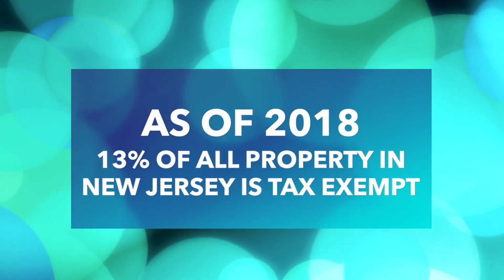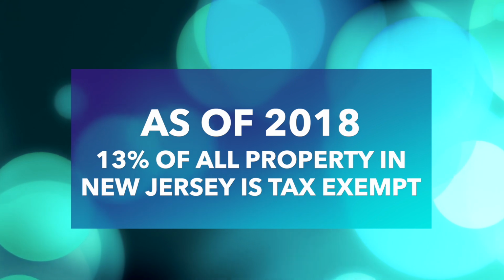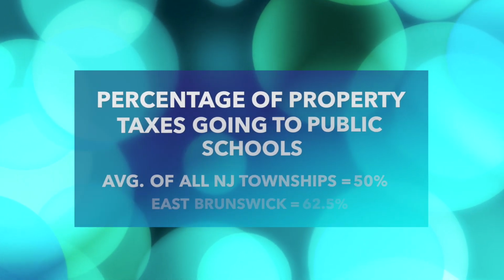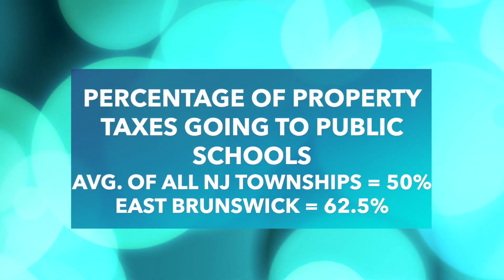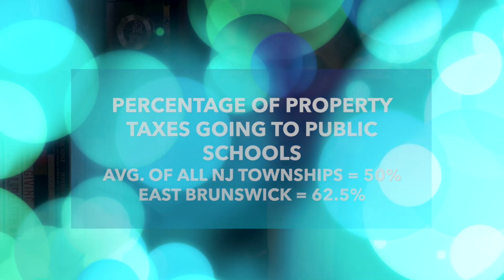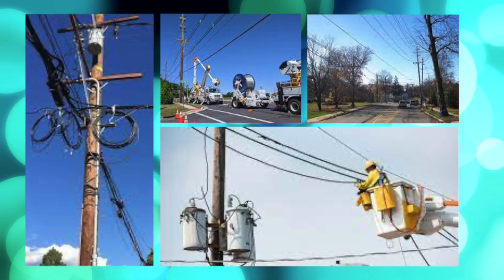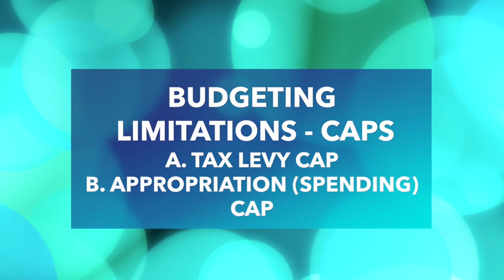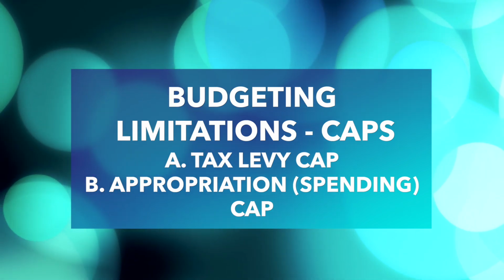Mayor Tax Talk Part 3: "History of Property Taxes in New Jersey"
🟢 In the third installment of Mayor Cohen's Tax Talk Series, Dr. Cohen discusses the "History of Property Taxes in New Jersey" with Dee Brown.